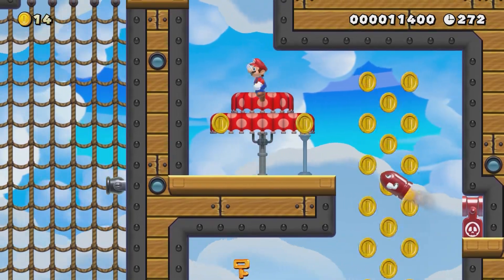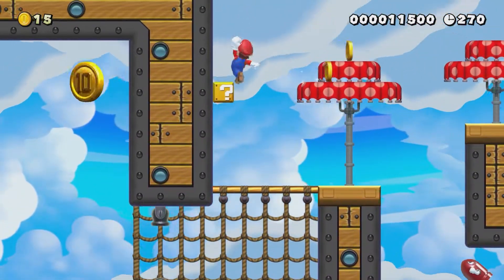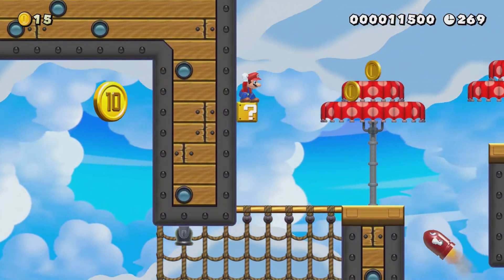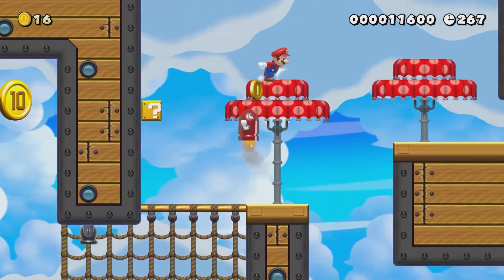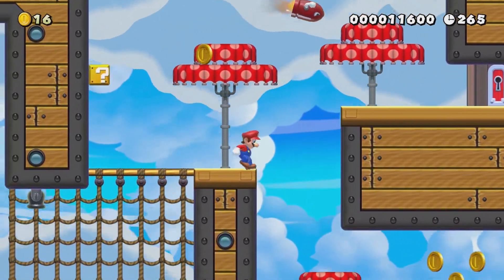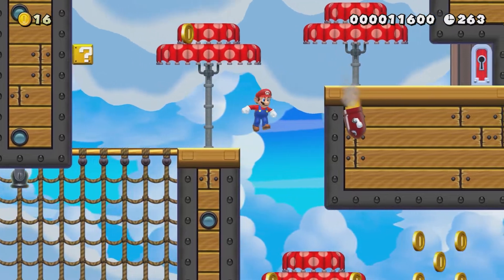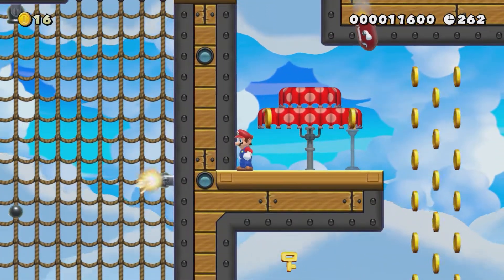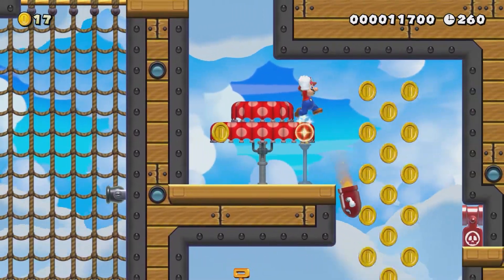meem_supreme - bulletman69